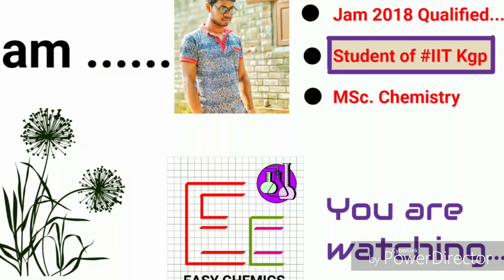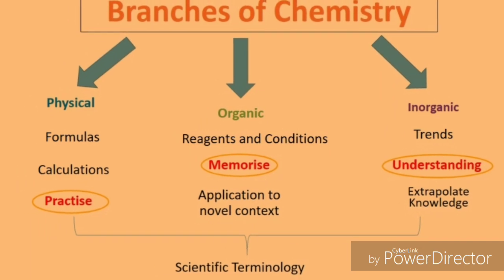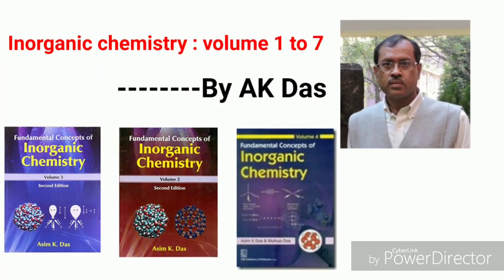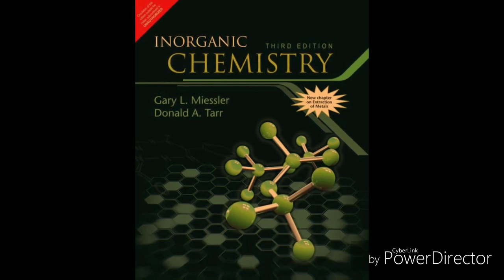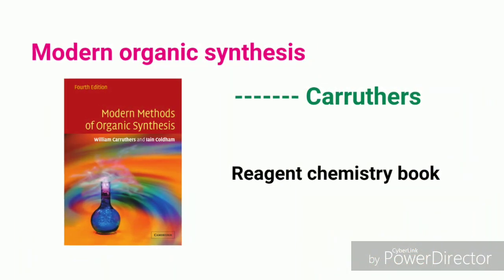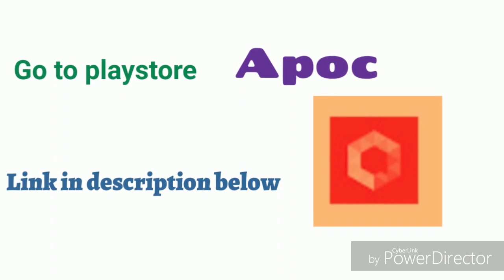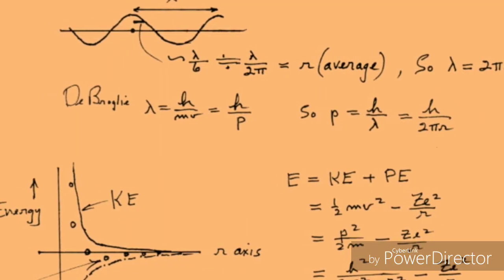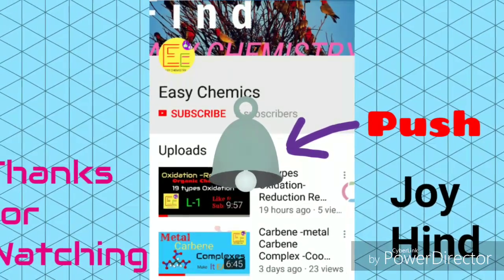BEST BOOKS FOR 2019 IIT JAM CHEMISTRY EXAMINATION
Hey guys .

Good luck for 2019 IIT JAM CHEMISTRY